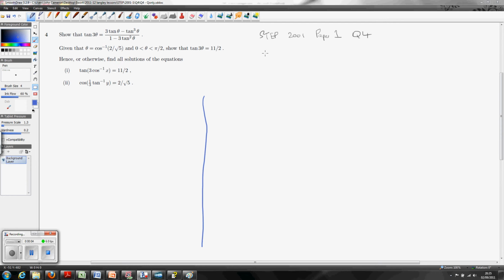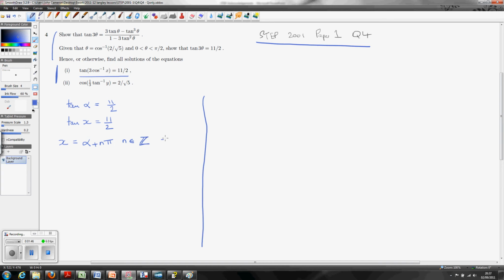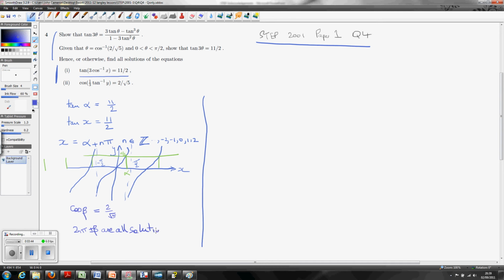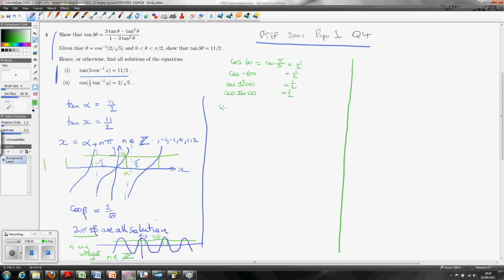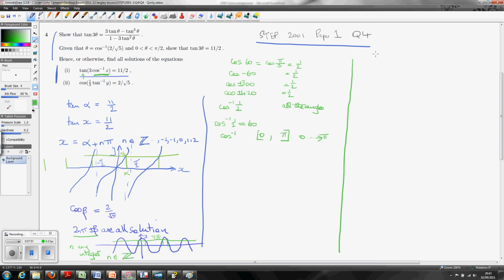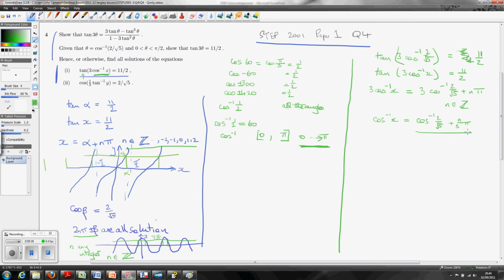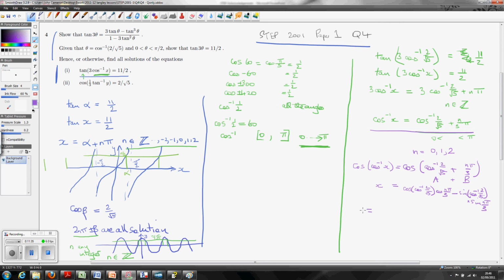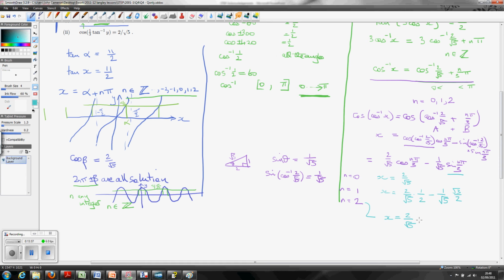STEP 2001 Q4 part2-1.avi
STEP 2001 Paper 1, Q4, Part 2-1

One of a series discussing solutions to problems on the 2001 STEP paper 1.
STEP papers are taken by applicants who want to study mathematics at some of the leading UK universities.